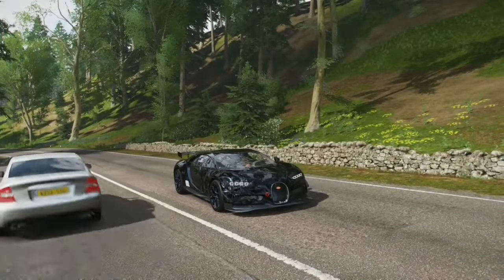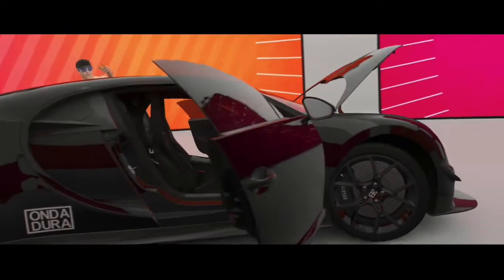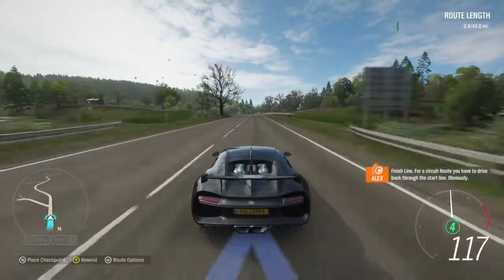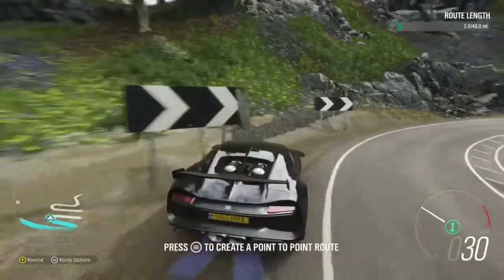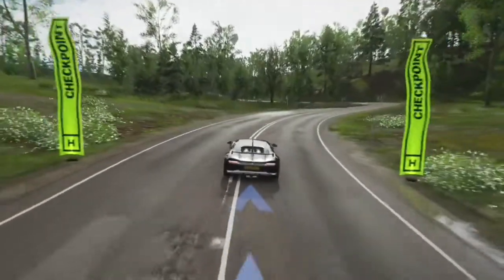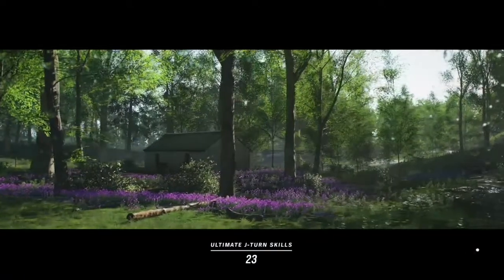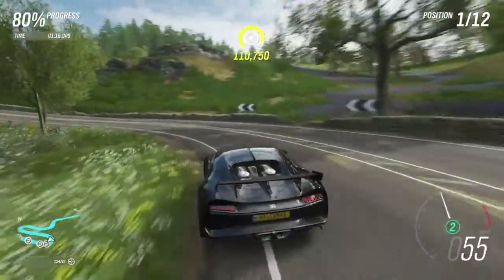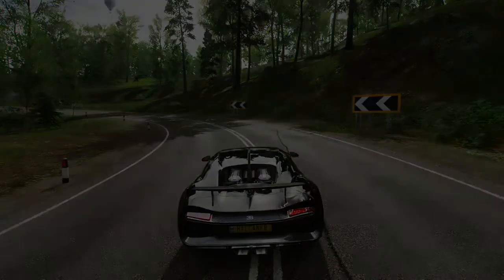Route Creator | Forza Horizon 4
Today we are going to test the new tool, check it out!